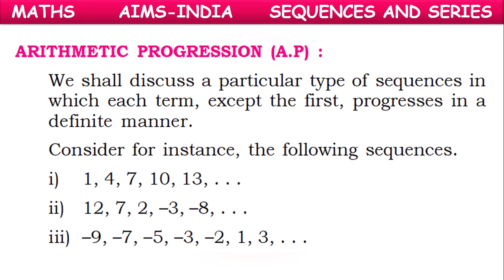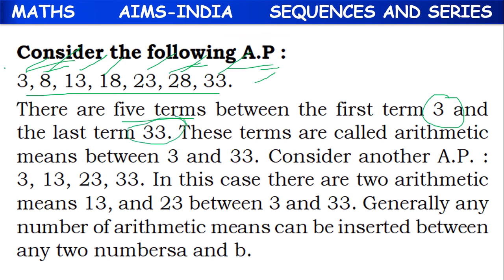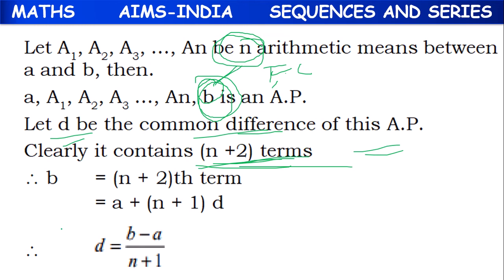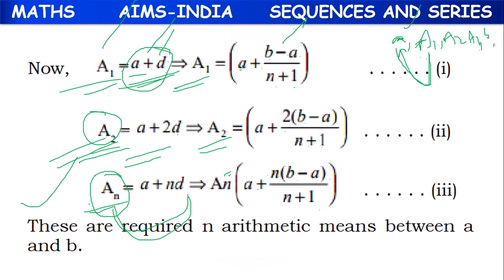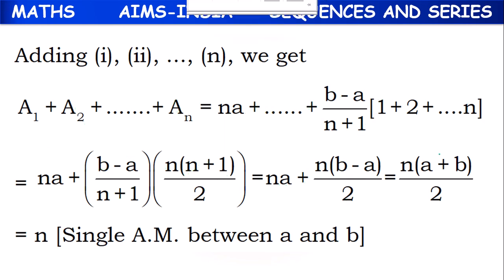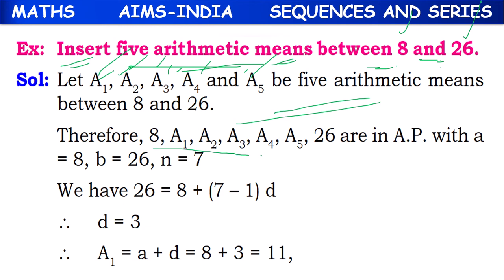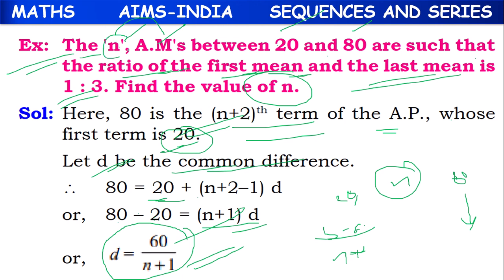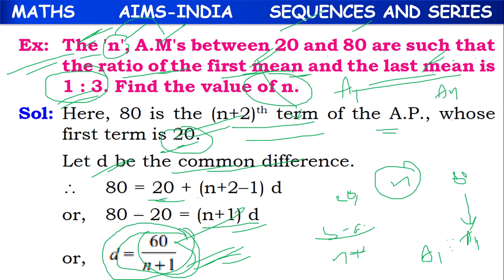8TH || TOPPERS || MATHS || SEQUENCES AND SERIES || PART 05 || AIMS-INDIA